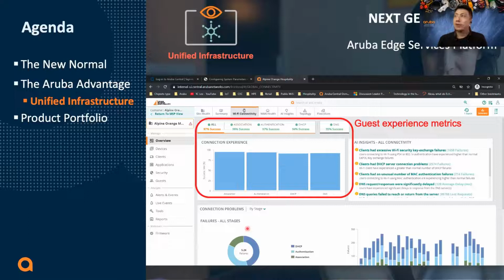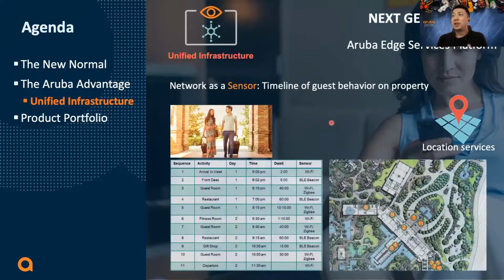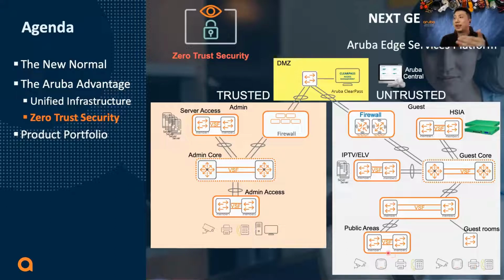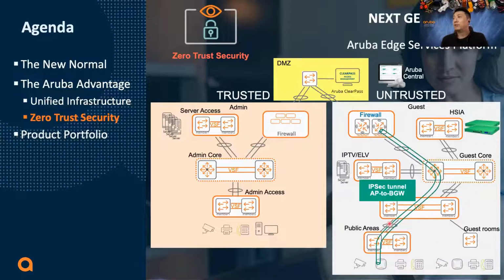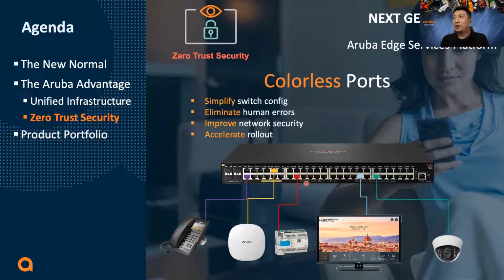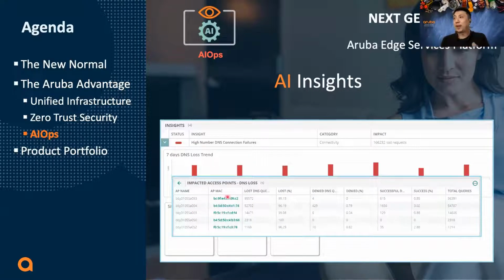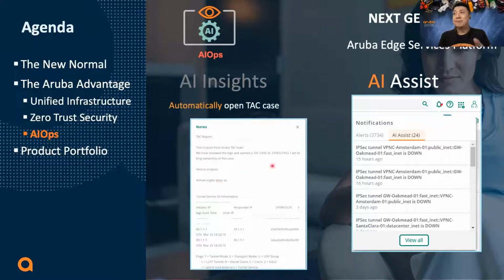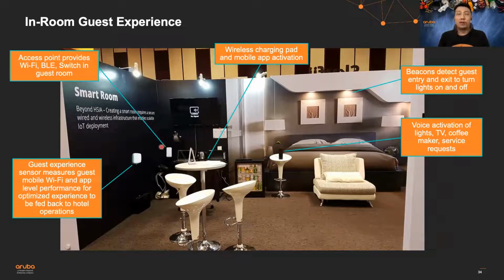[Aruba] Hội Thảo Webinar 05-10-2021 Aruba - FPT Synnex || Chủ Đề: Việt Nam Hospitality. - [Phần 3]